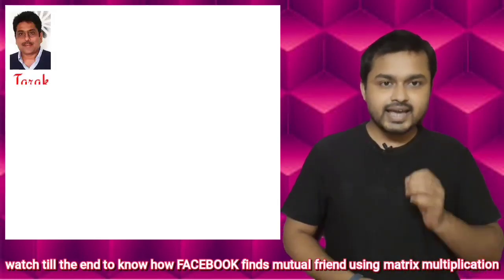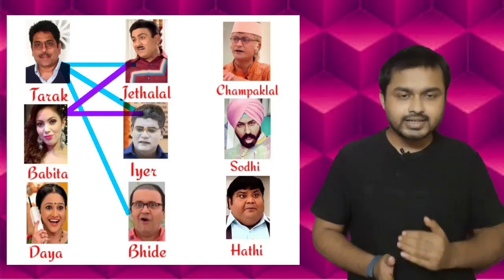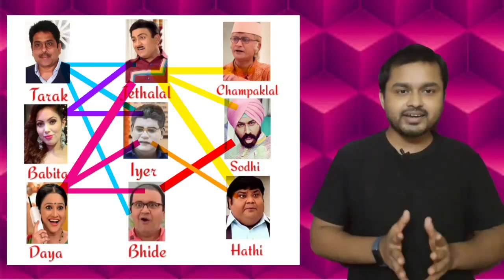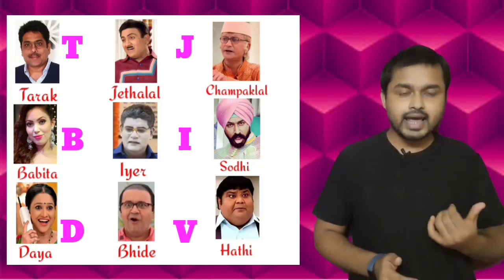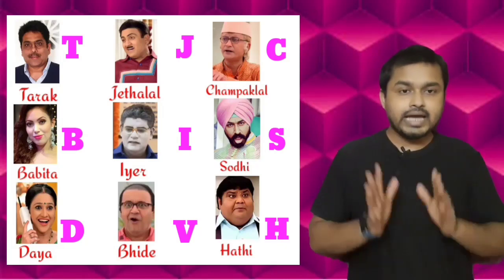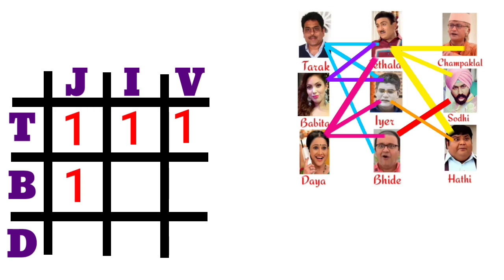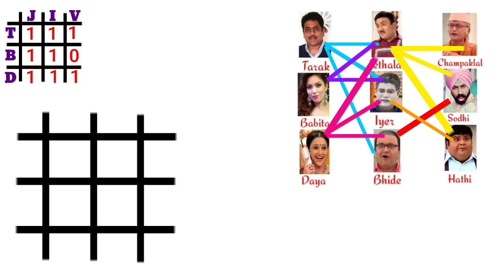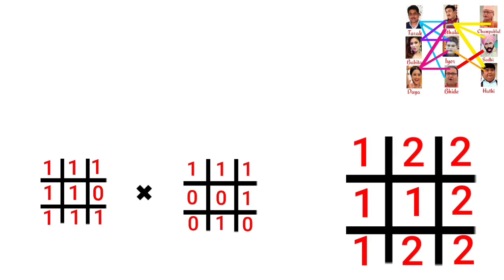How Facebook use Maths || fact Beetle, ep-3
Here I have discussed how simple maths is involve in Facebook. In this video you are going to know how Facebook uses matrix multiplication to find mutual friend. Watch till the end with a pen & paper (preferable) to understand the whole fact.